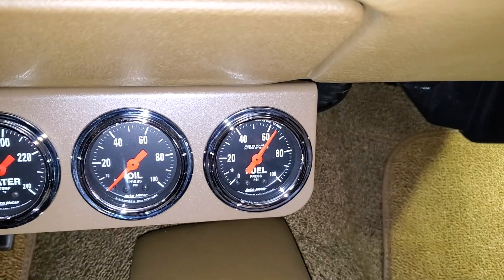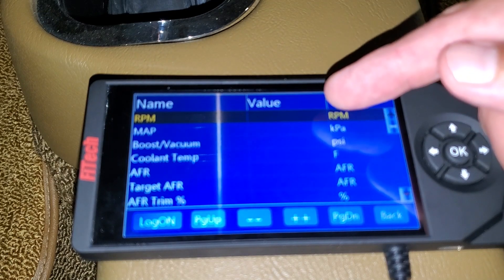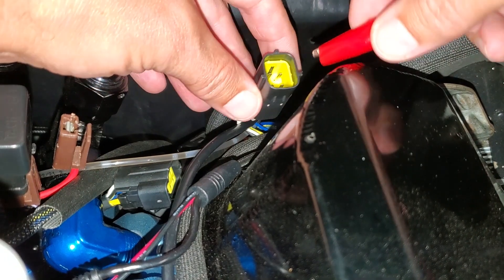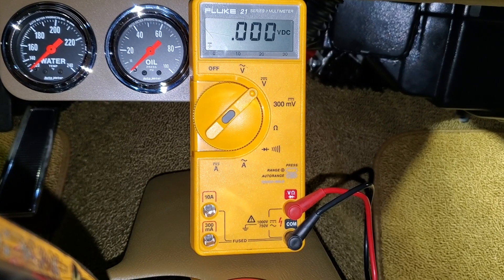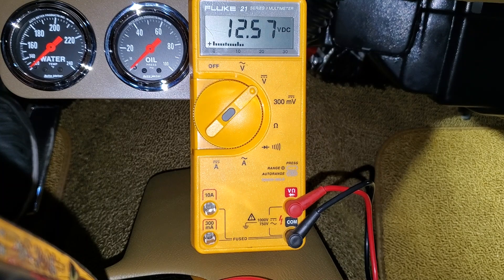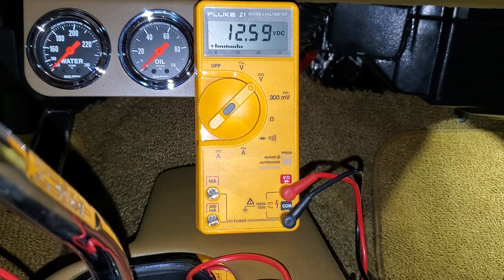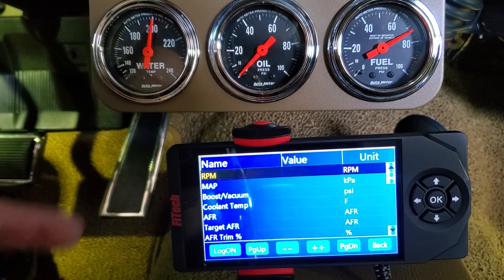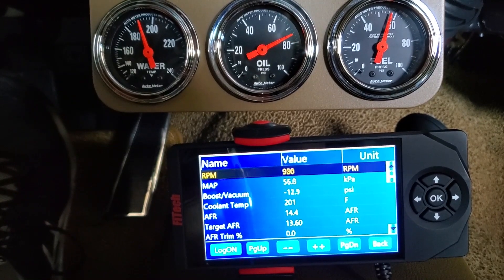FiTech Starting Issues - How to Diagnose it, and fix it.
My FiTech system is having a hard time starting... it takes several cranks, especially when warmed up.  I ran into the FiTech team, and we figured out the issue!  Let's do some troubleshooting and fix it!

It's time to replace my Carburetor, with a Fuel Injection system from FiTech.  Have you ever wondered how to do it?  How hard is it?  What's involved in the process?  Me Too!  I've never done it before either, let's see how it goes...   In this video, "FiTech Starting Issues - How to Diagnose it, and fix it. "  I show what to watch out for when wiring your Throttle Body.  This is clearly an Addendum to my existing playlist, because the White Wire needs power while while cranking, not just when keyed on!  While this is for my 1969 Pontiac GTO, it is applicable to almost all makes and models of carbureted cars.

PARTS USED IN THIS VIDEO:
35204 Master Kit Go EFI 4 System (Power Adder) w/Force Fuel, Fuel Delivery System

Jegs Throttle Bracket and Return Spring, same as I showed.

Solder Splice connectors, from Amazon

Other Playlists of interest;